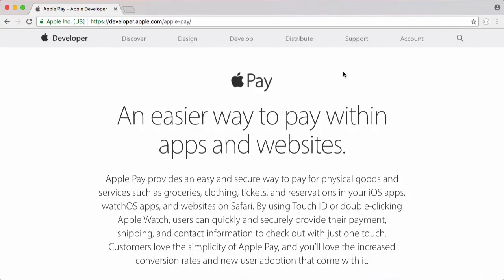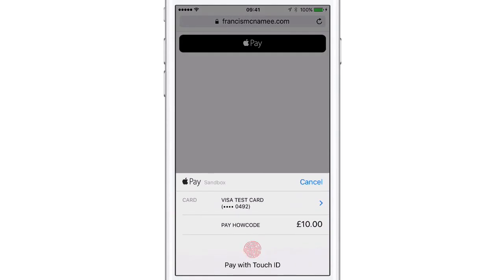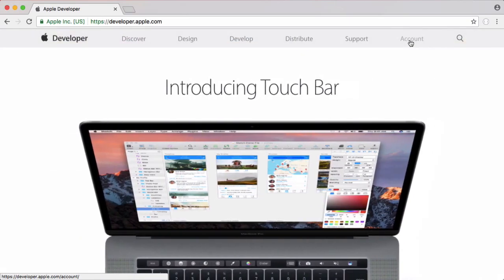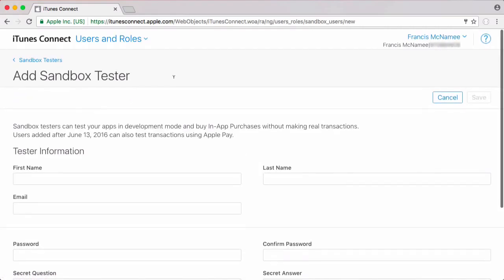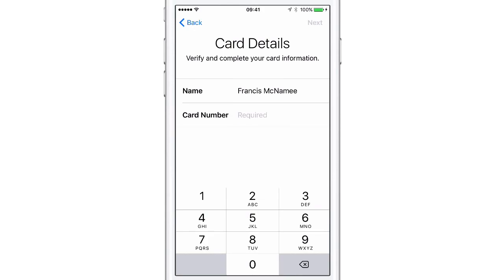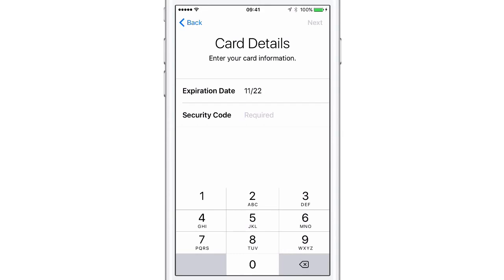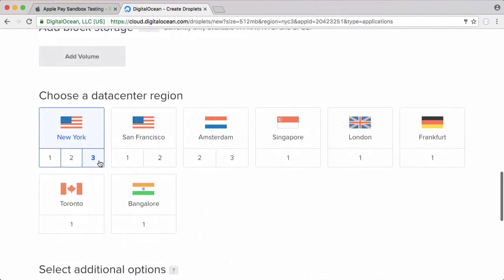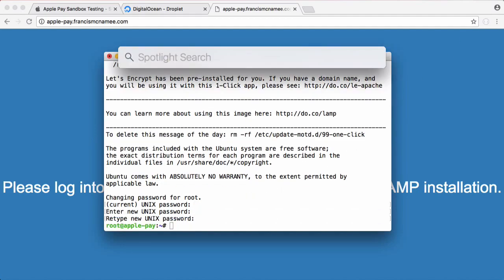How to Accept Apple Pay on your Website - Part 1 - Setting Up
In this video we'll be learning how to setup Apple Pay to accept mobile payments online on our websites!

We'll be setting up our Apple Developer Account, our credit cards and our server to host our website.